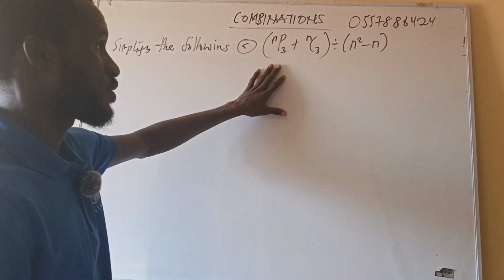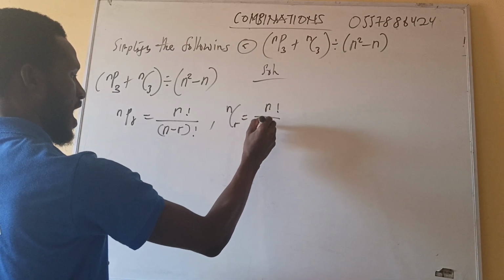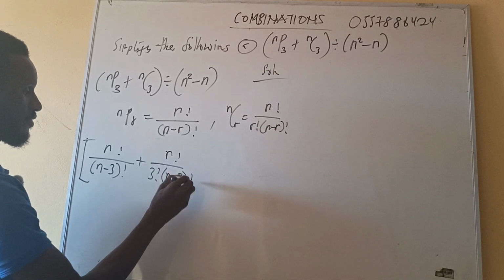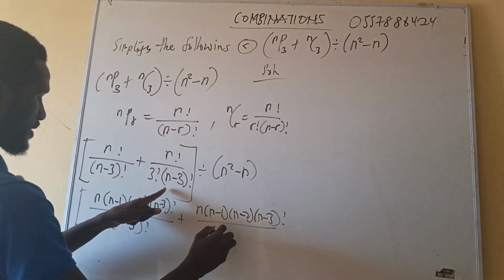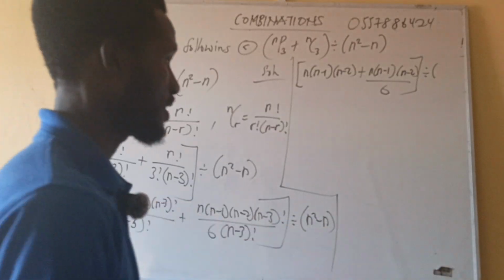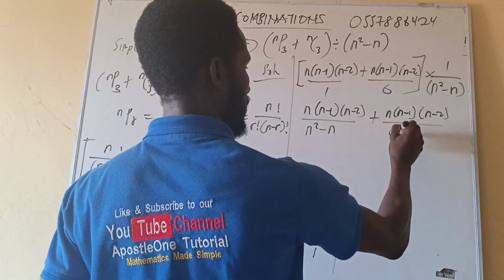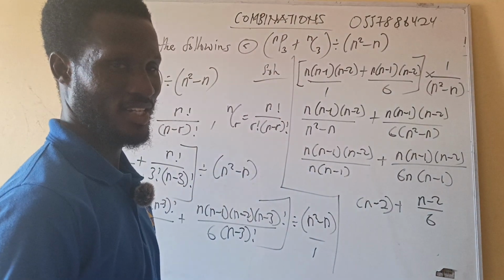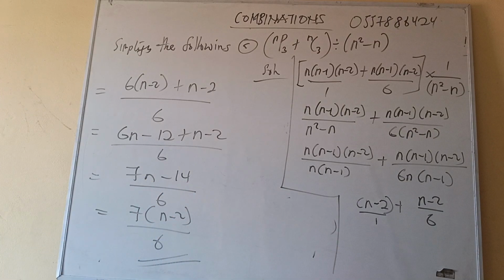TRICK 1: Permutation and Combination Questions| Detailed Explanation| WASSCE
Permutation is the selection of objects or items where the order is not important.